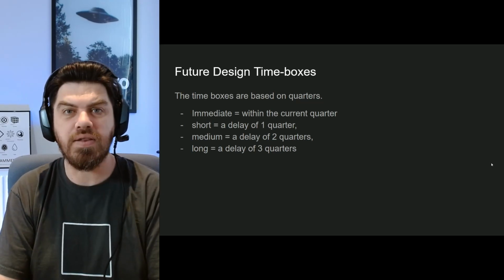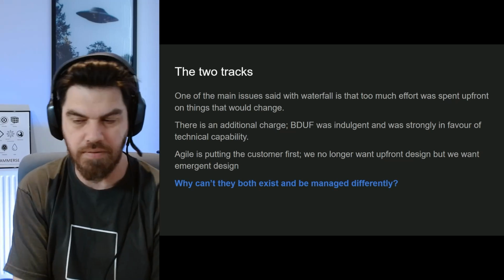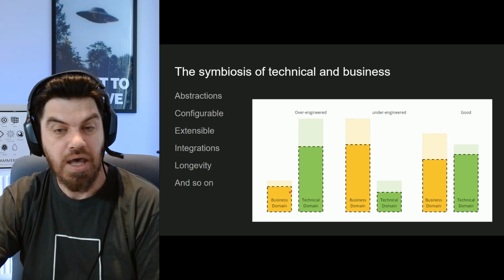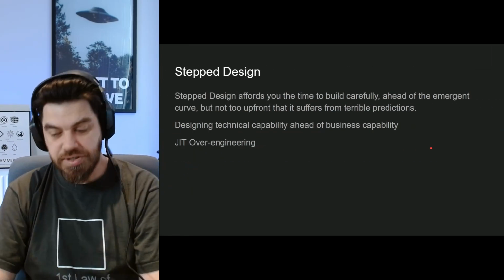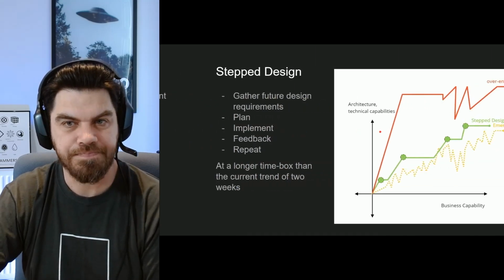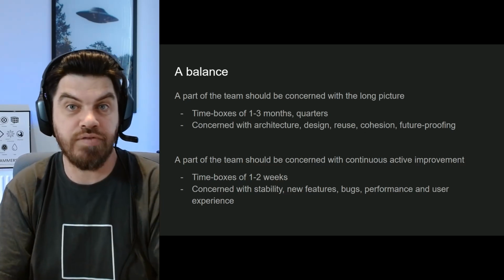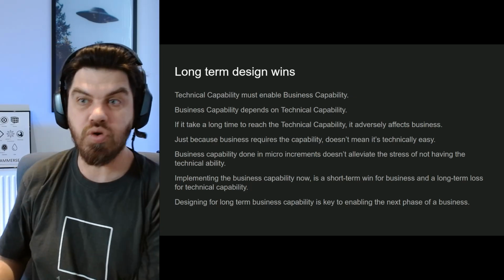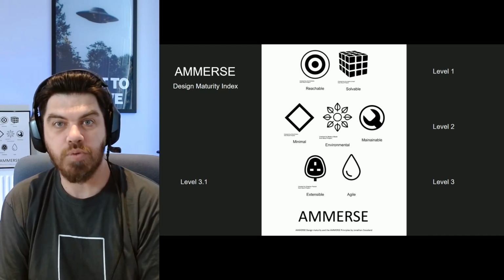Designing for the Future: Part 3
Designing for the Future: Part 3 (Software Design/Development Paradigm)

0:00 Introduction
01:03 Time-boxes
04:13 JIT Over-Engineering
04:47 The two tracks
07:39 Technical and Business
10:11 BRUP
11:25 Business, Technical Capability
13:04 Stepped Design Overview
17:00 Stepped Design VS BDUF and Emergent
20:00 The balance
22:30 Teams for competing business needs
23:33 Long term design wins
27:06 Potential platforms
28:26 Ammerse Design Maturity Index